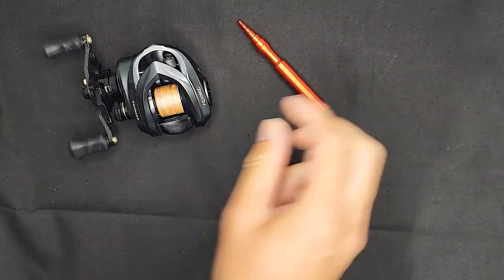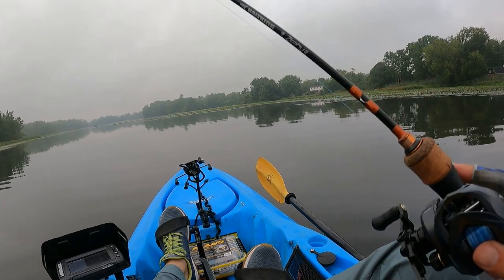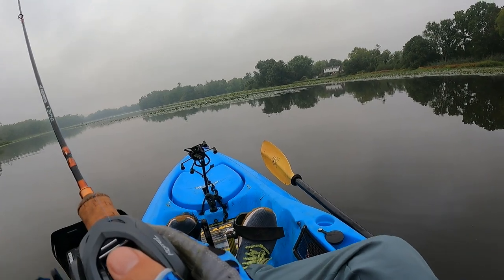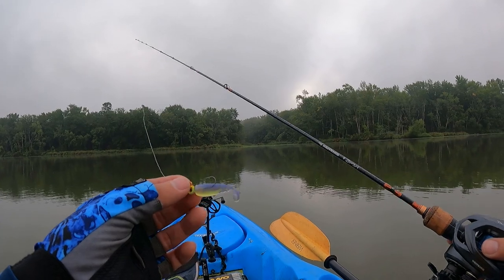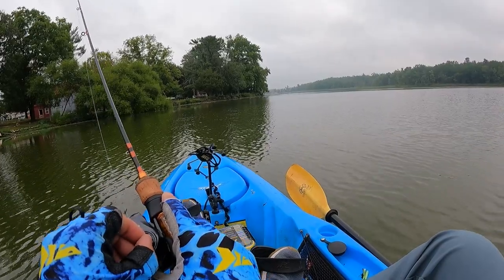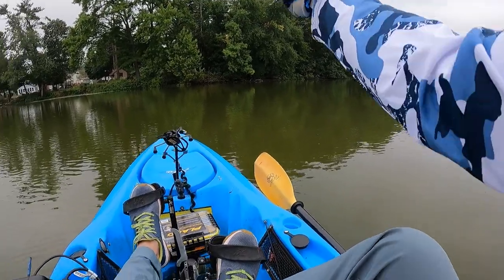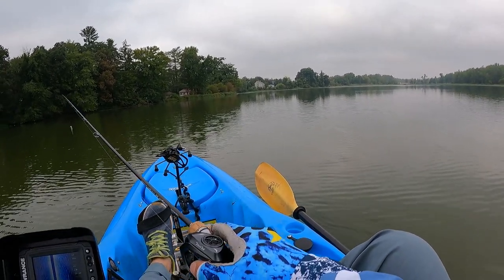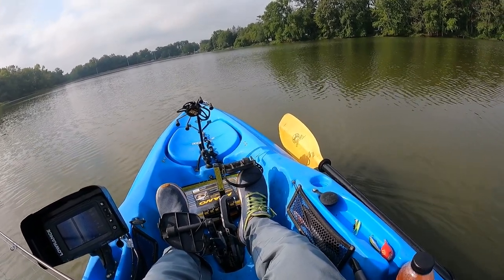Amazing Upgrade for KastKing Kestrel Elite BFS Reel - Roro Micro Bearings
Amazing Upgrade for KastKing Kestrel Elite BFS Reel - Roro Micro Bearings.  These are specifically ceramic hybrids and performs super well on this reel. For those who love to throw lures below 2 grams and those niche finesse folks who throws below 1 gram, this is a must have!  Of course, micro bearings also help those who like to throw lures up to the 5 gram as well.

If you are not in the US, get them directly from Roro Lure

Play Lists